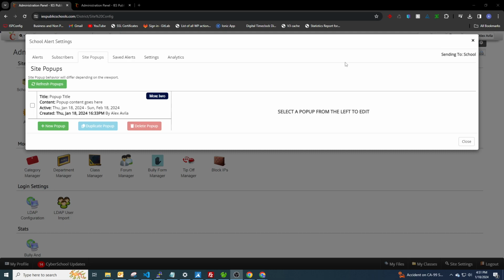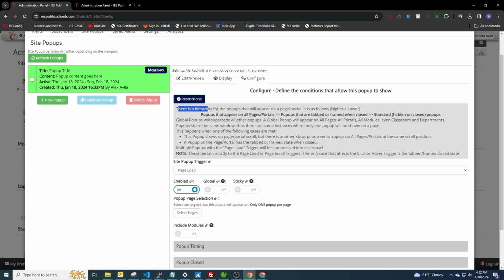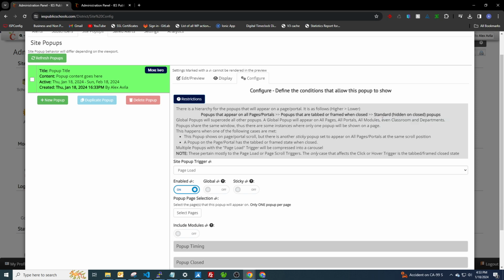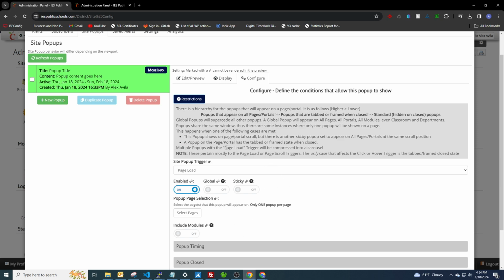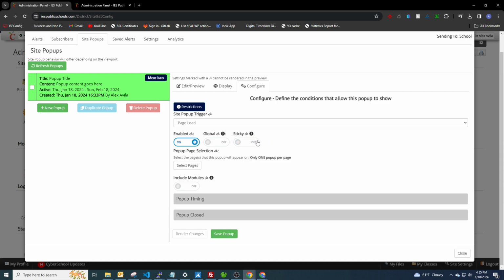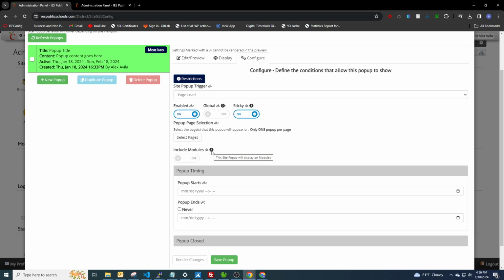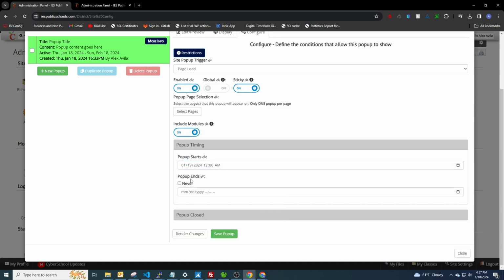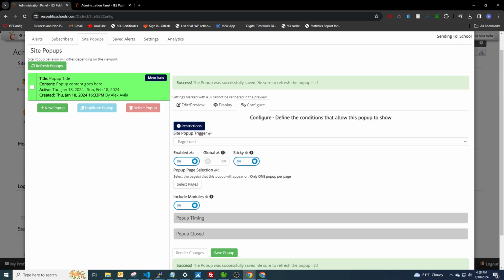Popups - Configuration Overview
This quick video discusses the different options available in the Configure tab of the Popup Editor.

This video also discusses the restrictions of using popups. Those include the hierarchy to allow popups to show.

Be sure to pay close attention to how you're configuring your popups as well as the Enabled vs. Active differences.